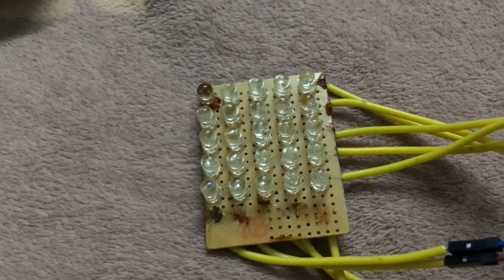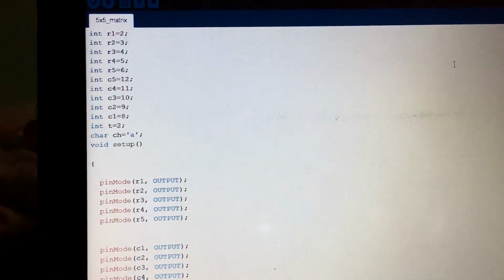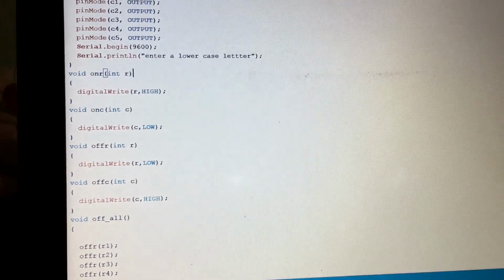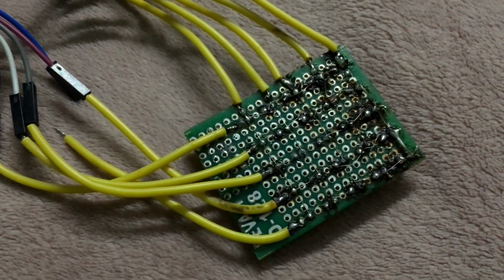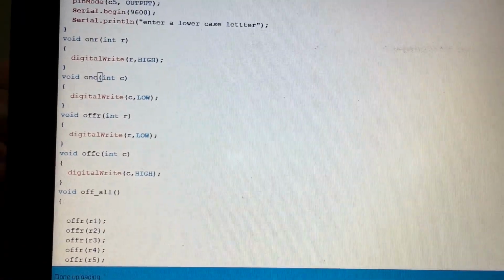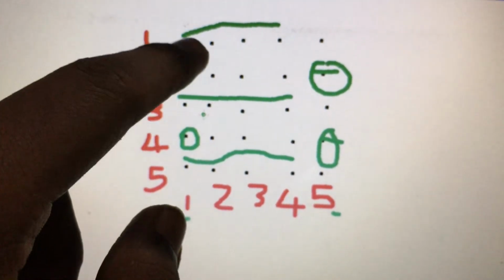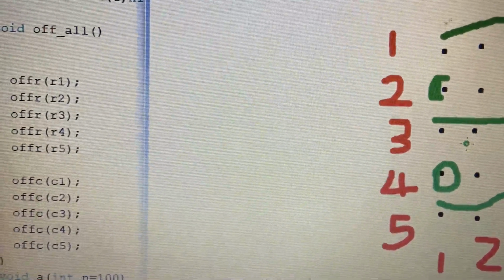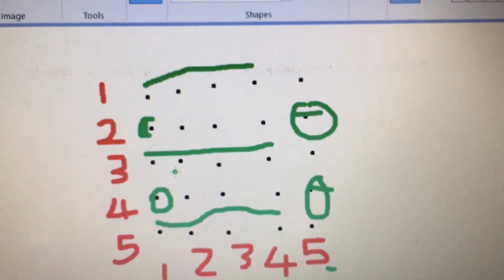DIY 5X5 LED Display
link to the schematics : will be updated soon
This is a DIY  5X5 led matrix controlled with Arduino nano via serial monitor.
the special thing is that  the  led matrix is fully controlled with just 10 pins.